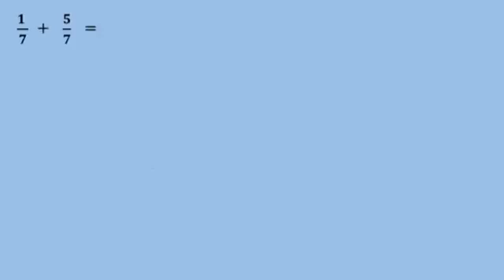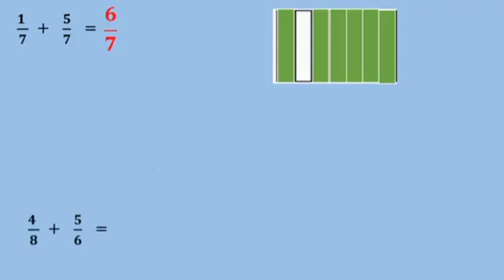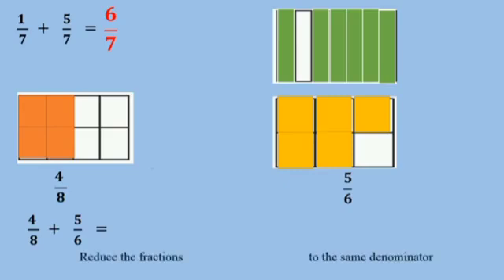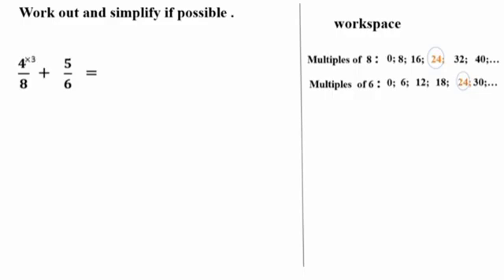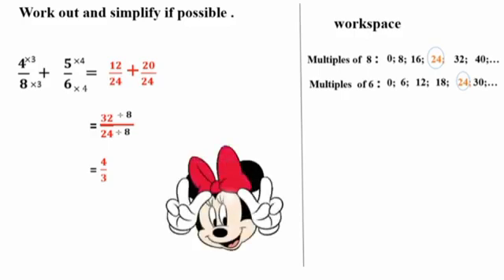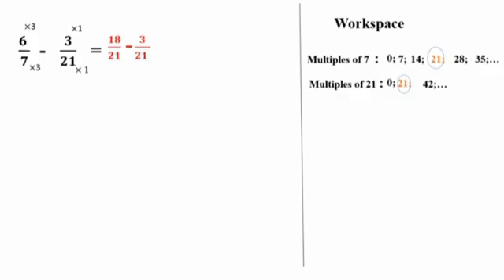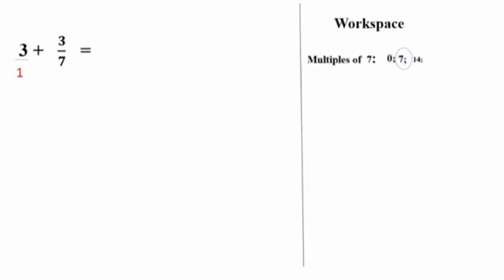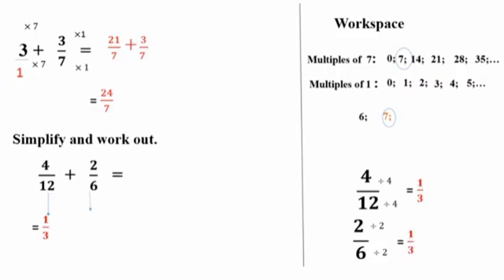Gr5 add+subtractio of fractions